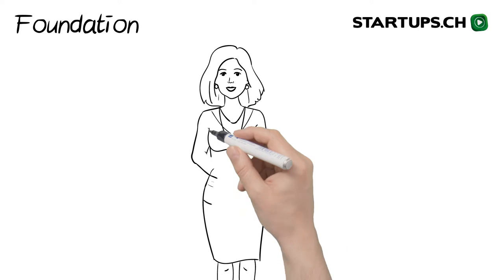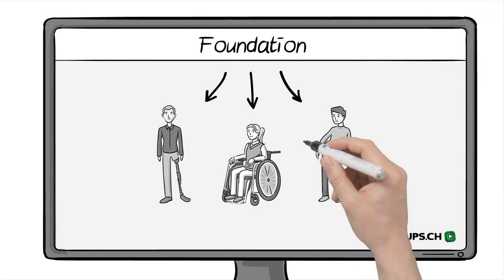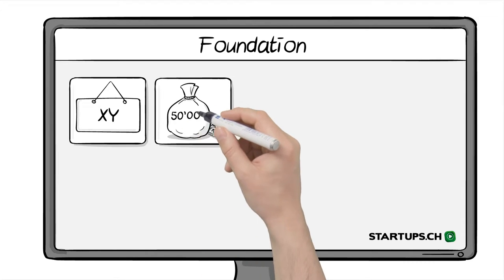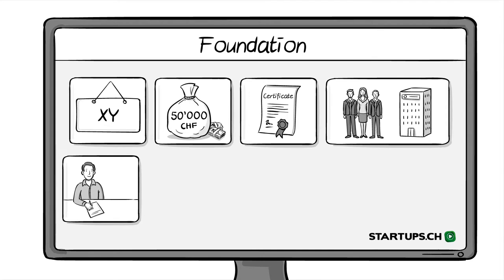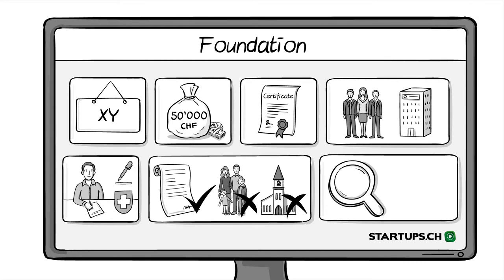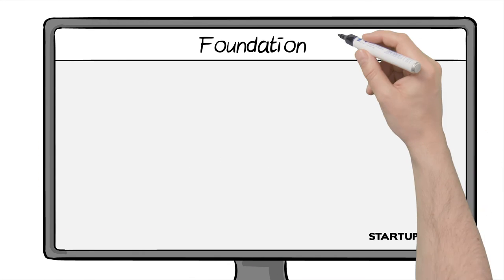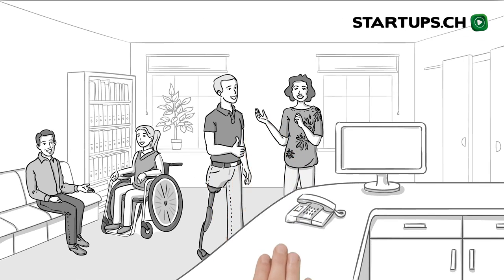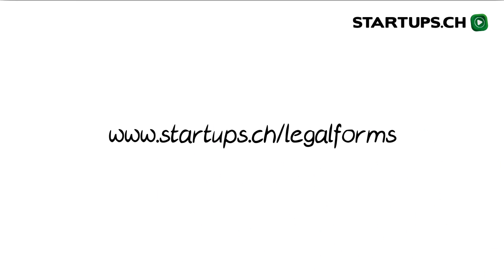Start a business in Switzerland: The foundation easily explained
The creation of a foundation involves some key steps that should be considered. Our latest video gives you a brief and simple overview of those steps.